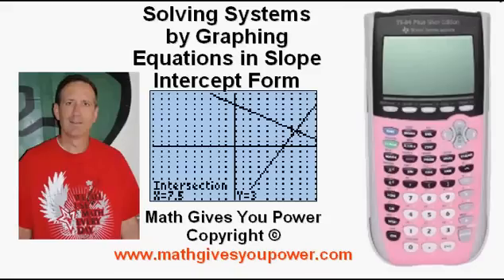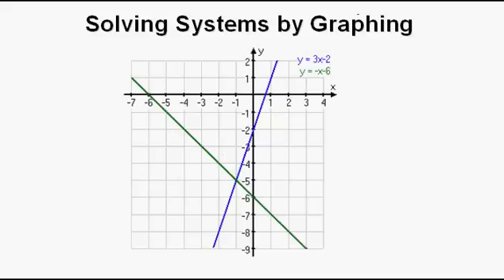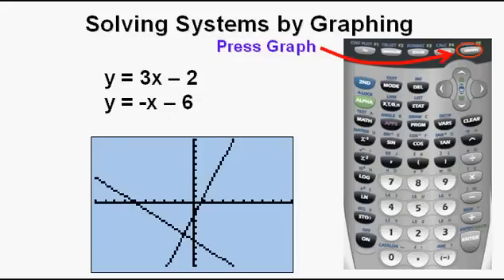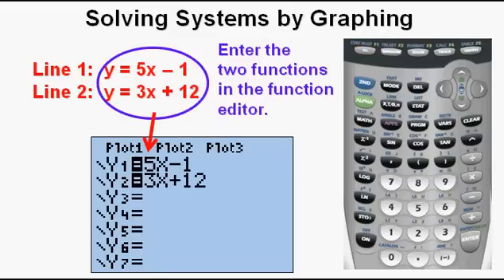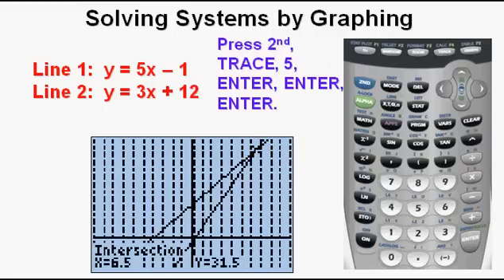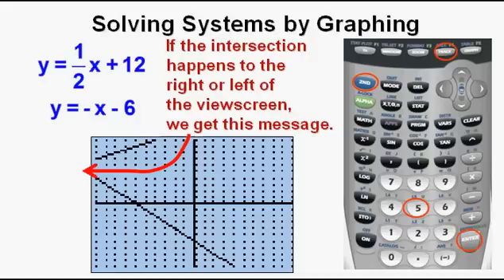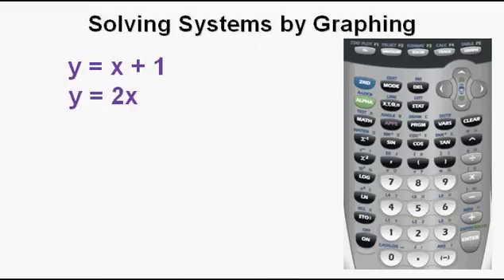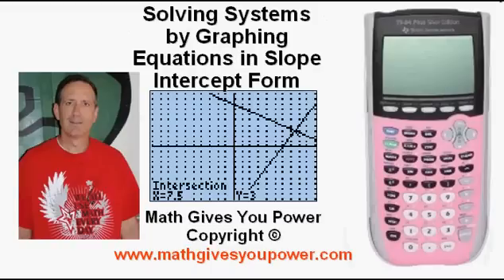Solving Systems by Graphing Slope Intercept Form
This video lesson shows how to solve systems of equations in slope intercept form in a TI 84 graphing calculator.